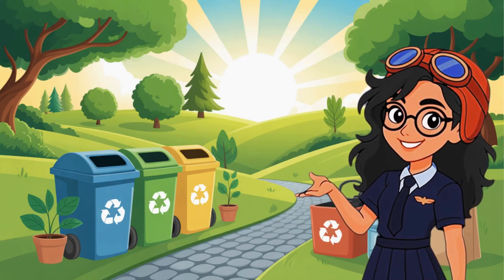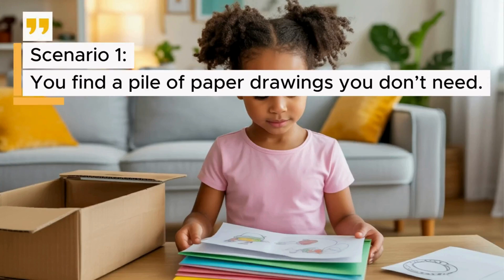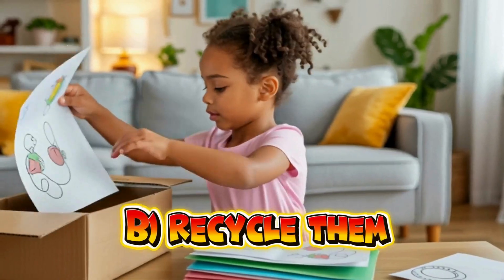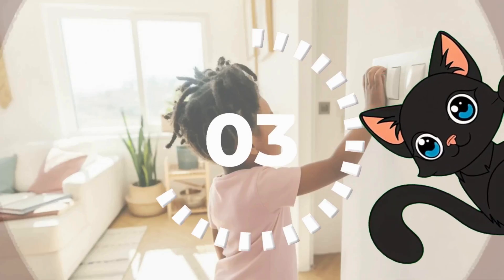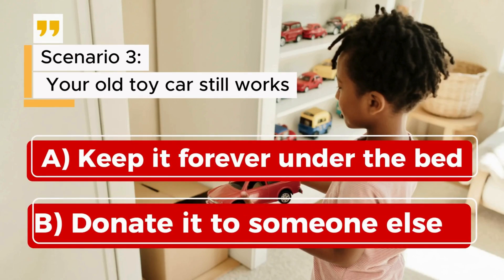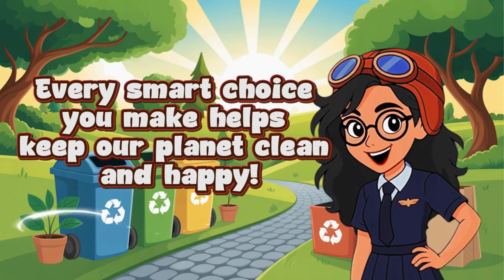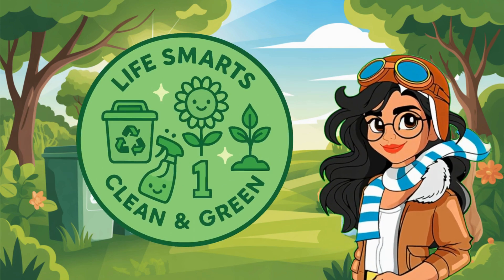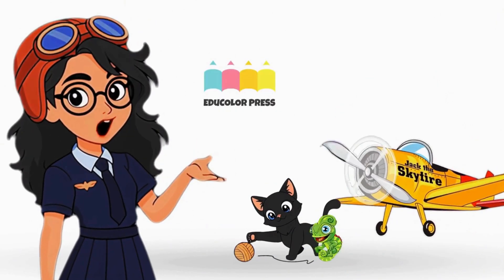Clean & Green Challenge │Life Smarts! | Online Course For Kids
🌿 Life Smarts: Clean & Green Challenge │ Online Course For Kids 🌍♻️

It’s challenge time with Ava in the Clean & Green Scenario Challenge! 🌞♻️ Put your eco-smarts to the test as you make real-life choices that help the planet — one habit at a time!
In this fun, interactive video, you’ll learn how to:
 🧠 Recycle and reuse instead of throwing things away
 🧠 Save energy by turning off lights when not needed
Discover how small, everyday actions can make a big impact for our world. 🌍✨
 Perfect for kids, classrooms, and homeschool learners who want to live clean, green, and smart! 🌱💚